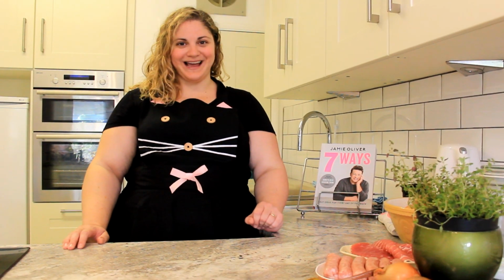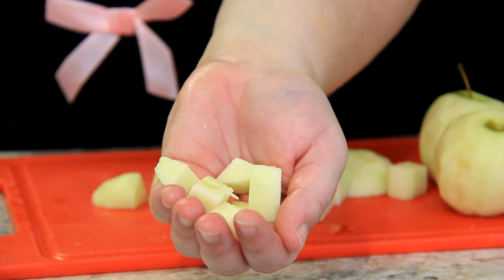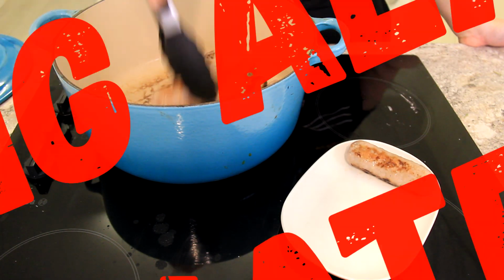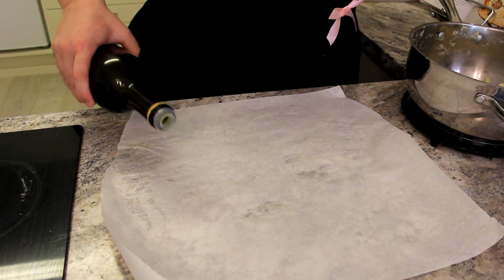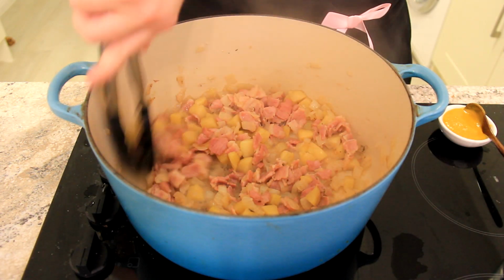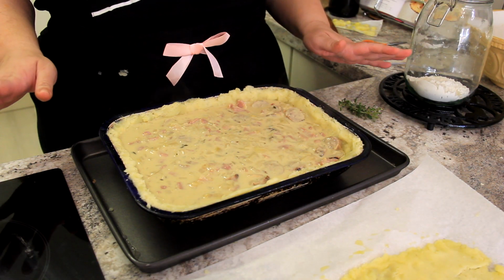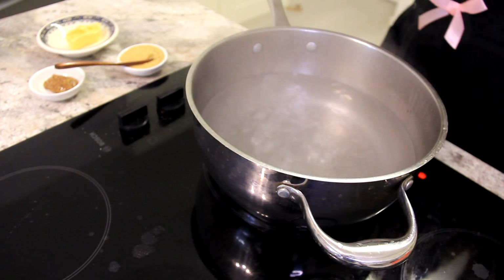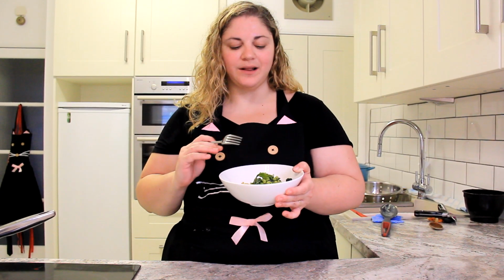Jamie Oliver's Sausage and Mash Pie!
Jamie Oliver’s Sausage and Mash Pie from his new book 7 Ways – with a few twists of my own! The mashed potato makes up the crust, and the sausage filling is warm and sticks to your ribs. A perfect twist on a classic favourite!

 Sausage and Mash Pie

1.2 kg potatoes
6 higher-welfare Cumberland or veggie sausages
250g bacon rashers
olive oil
3 medium onions
3 eating apples
½ a bunch of thyme (10g)
4 tablespoons plain flour
600 ml milk
3 teaspoons English mustard

Greens

3 heads of spring greens (or kale/collard greens)
200g frozen peas
25 g butter
3 tbsp Dijon mustard
1 tbsp whole grain mustard

You can buy Jamie’s book from his or wherever fine books are sold!